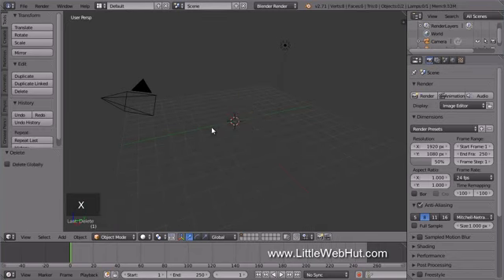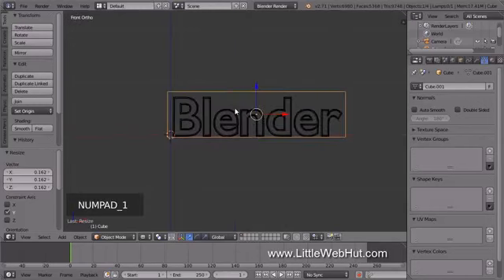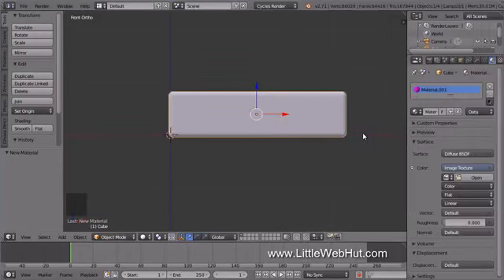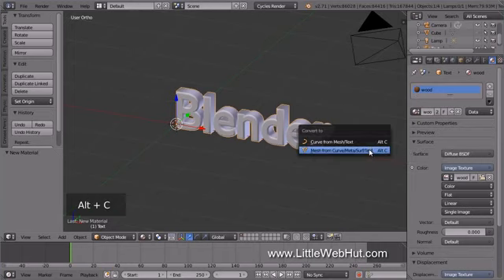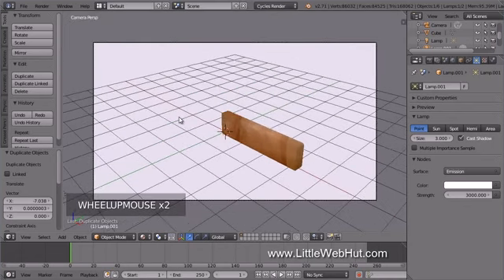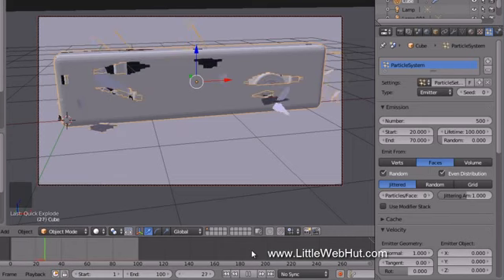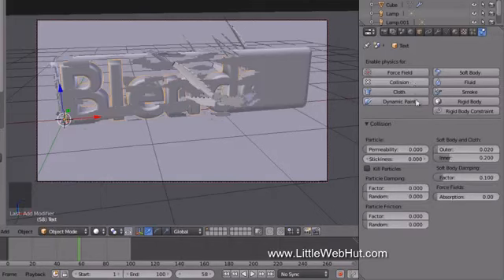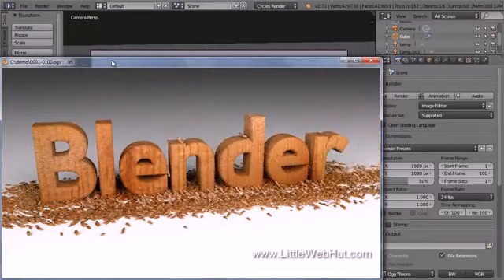Blender Tutorial Wood Chipping Text Animation